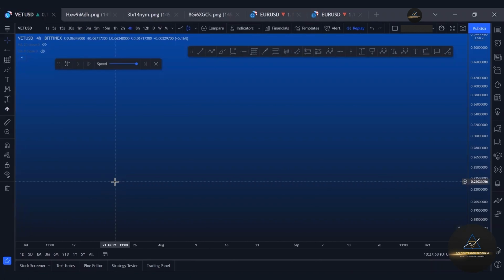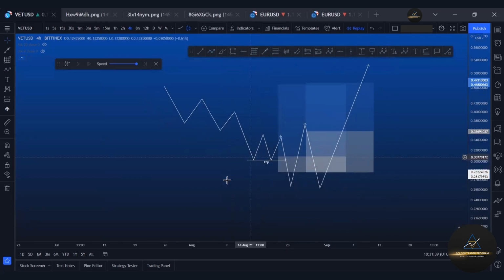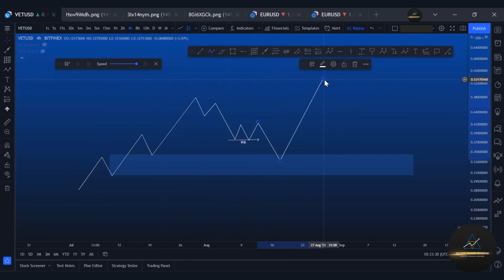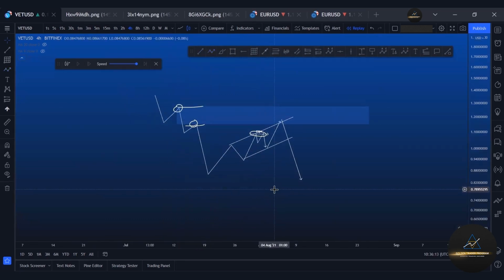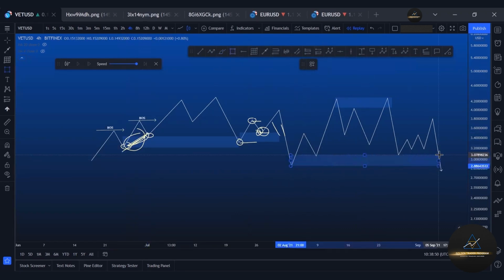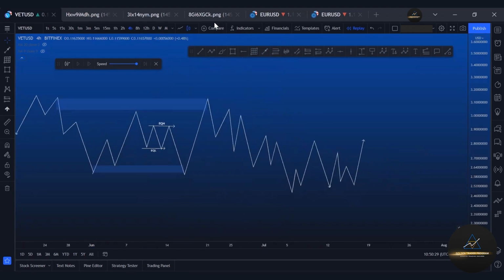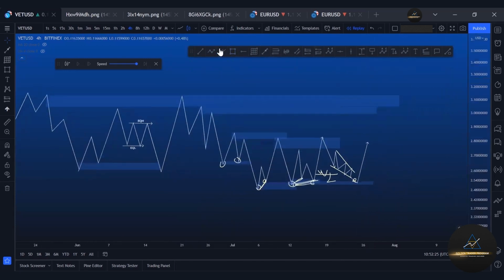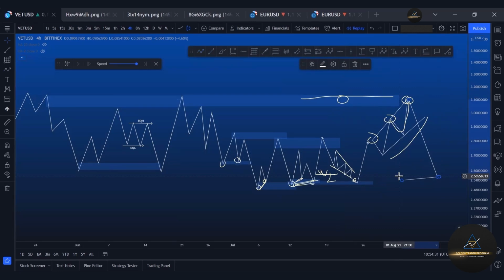27-60. Liquidity Pools